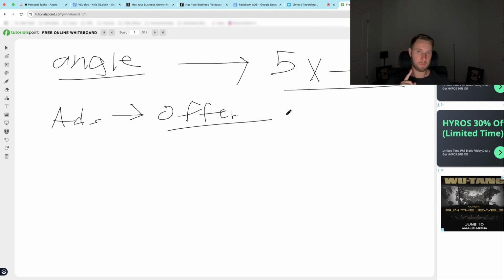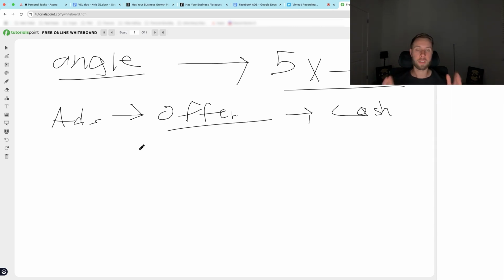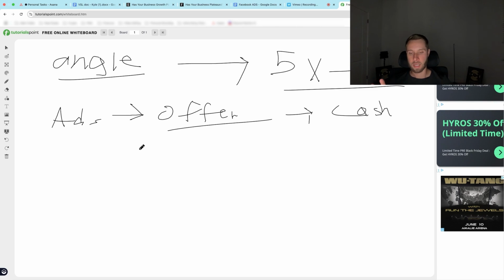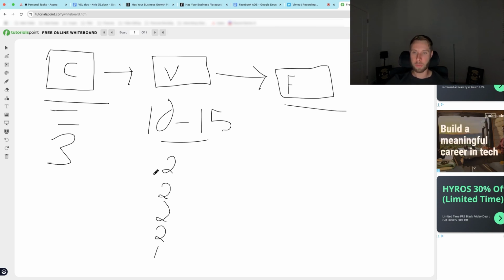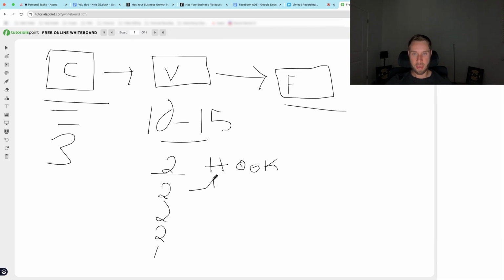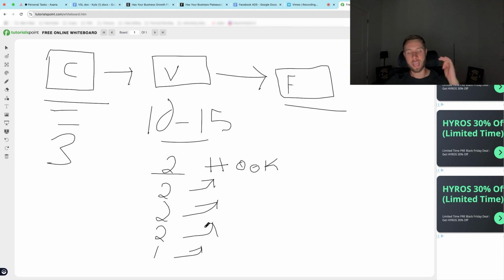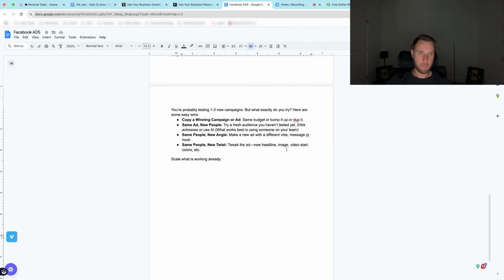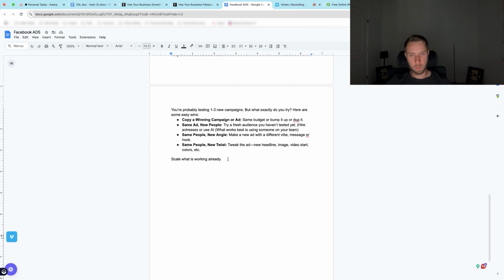how to make "f*ck you money with paid advertising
In this video, I explain how I make so much money with paid ads selling my digital products online. In this video, you will learn a lot about how to launch and find the ads to come up with ideas and the million-dollar structure I use to have repeatable success.